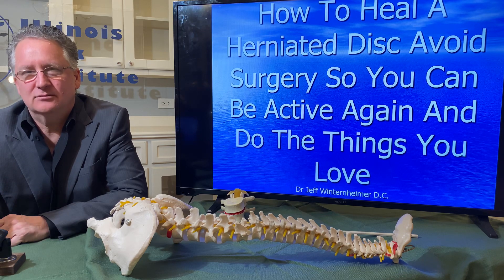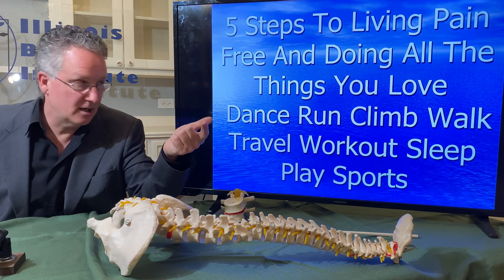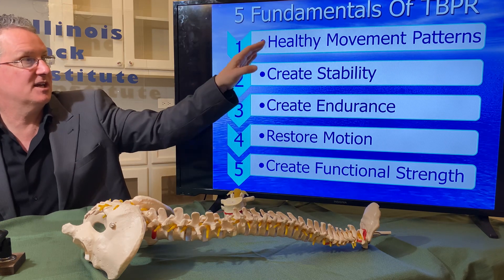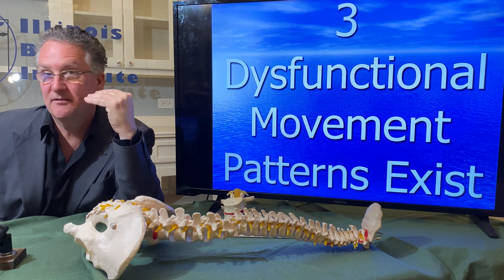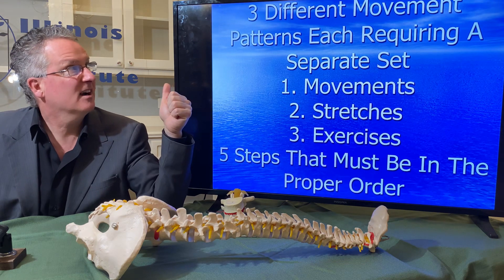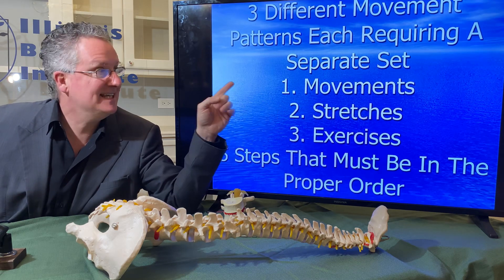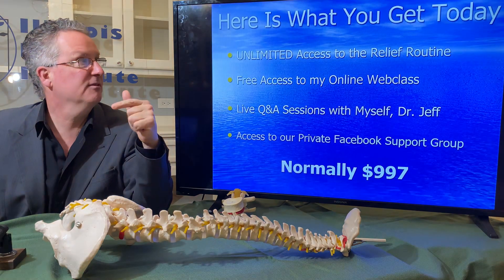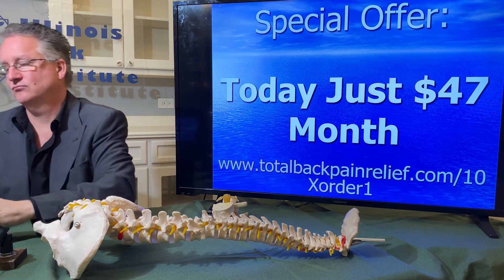How To Heal A Herniated Disc Avoid Surgery So You Can Be Active And Do The Things You Love